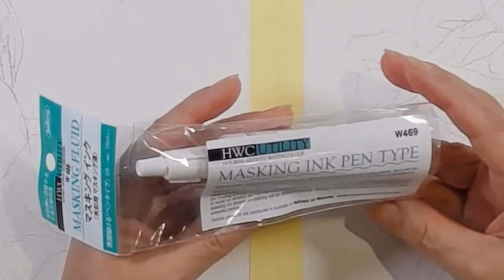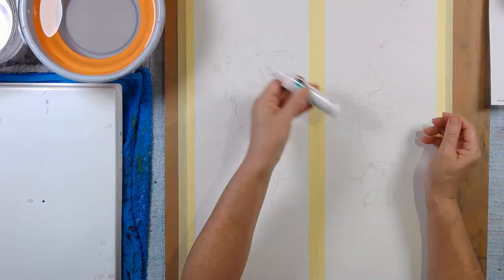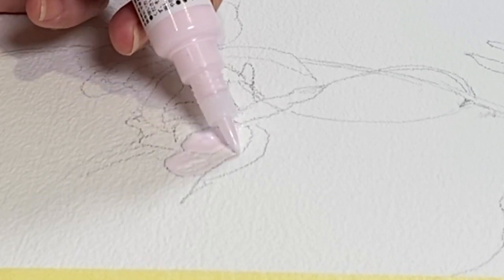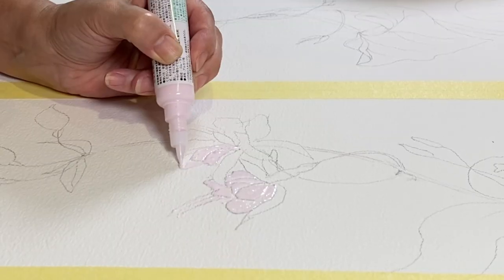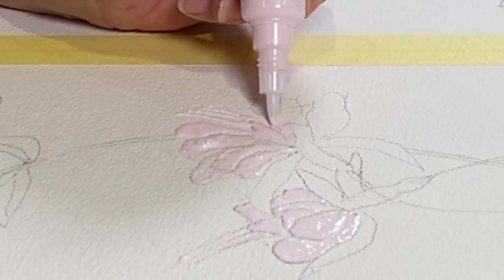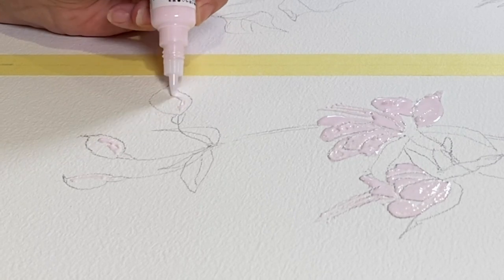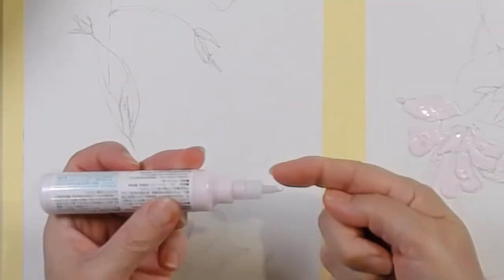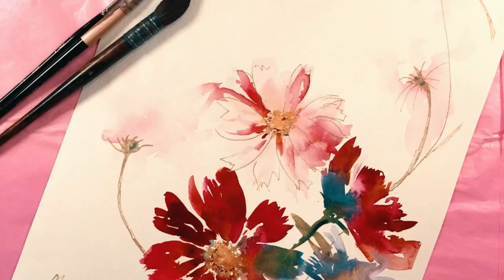Best masking fluid pen - REVIEW - Holbein's masking fluid pen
If you love using masking fluid, you'll love Holbein's masking pen that dries pink and is superb to use. Holbein, if you're watching, please sponsor me!!I love the way this pen dispenses and the incredible control it provides. I have tried so many ways of applying masking fluid and this pen made the application so smooth and seamless. So easy to use.